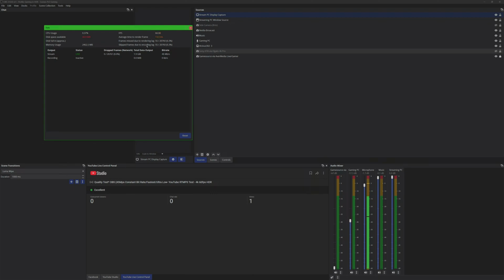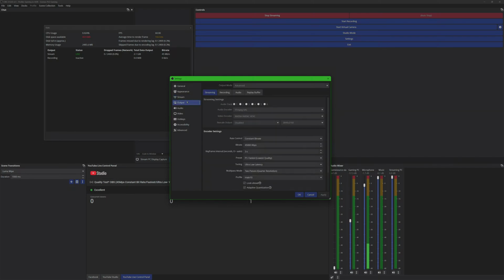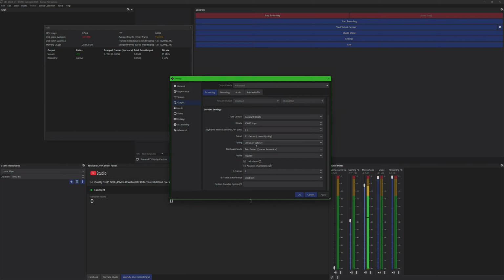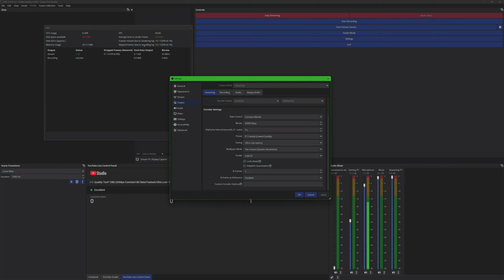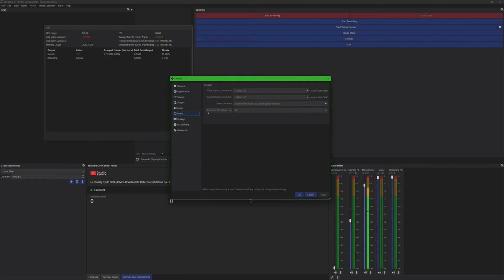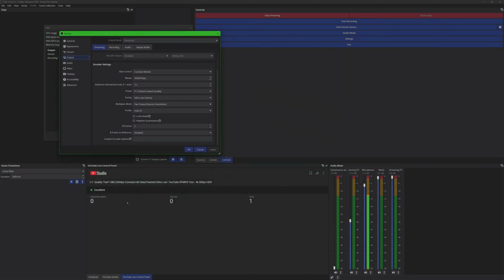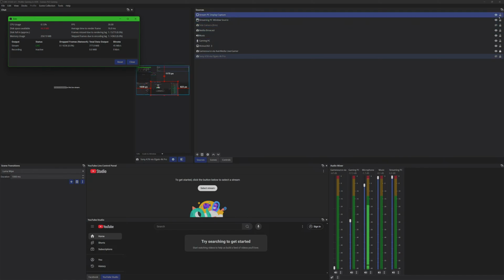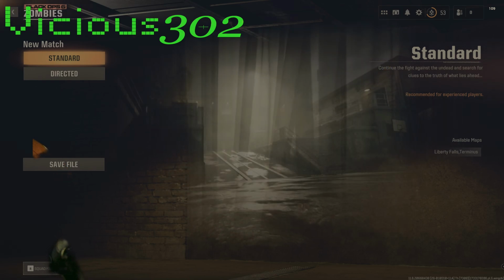Quality Test* OBS (45Mps Constant Bit Rate/Fastest/Ultra Low- YouTube RTMPS Test - 4k 60fps HDR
Testing YouTube Upload CBR v VBR v Lossless/Mps/Presets/Tuning Profie

Testing the Bo6 with different settings to see what is Optimal for game settings going into 2025